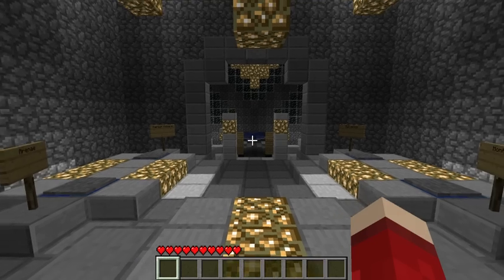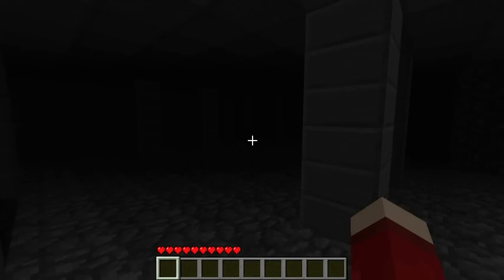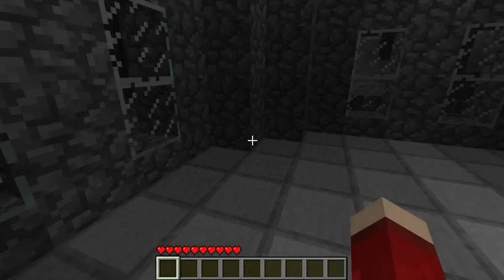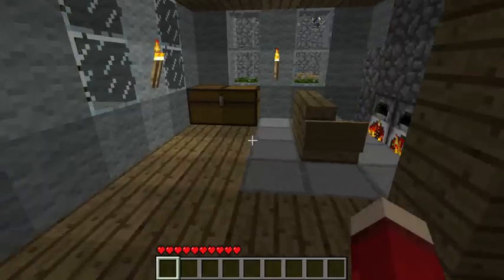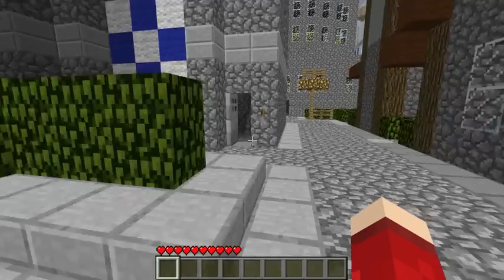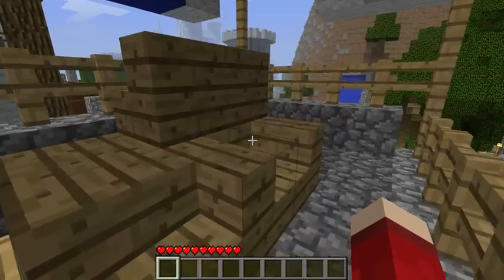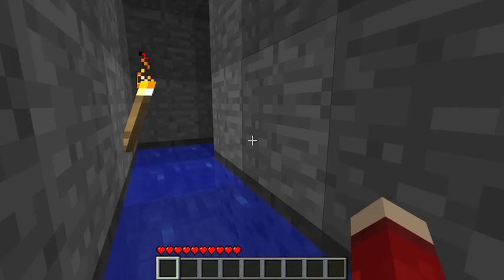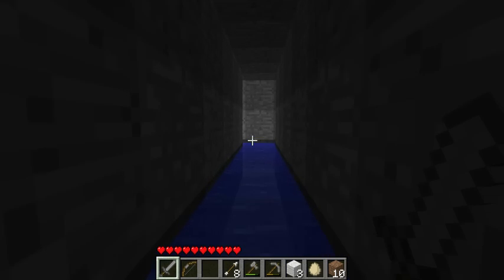Let's Play Minecraft: Castle Lividus Ep 1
I play through this amazing map called Castle Lividus.